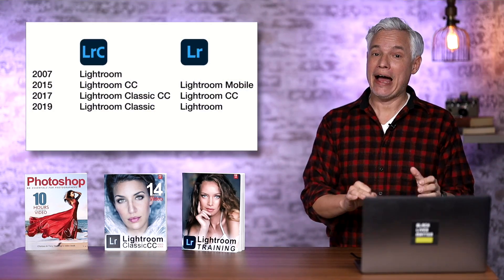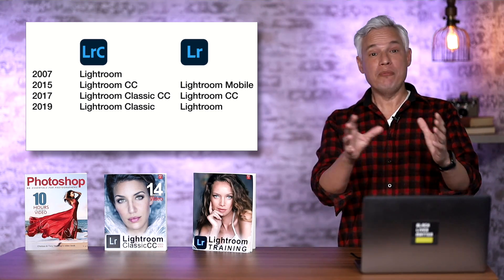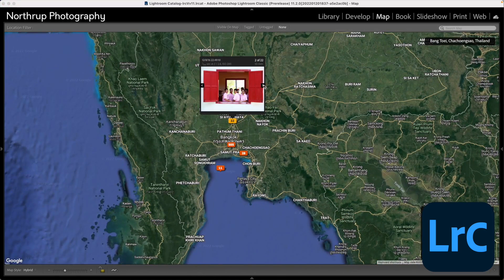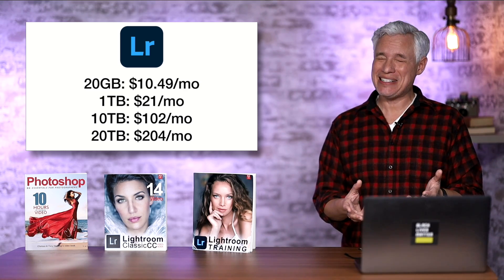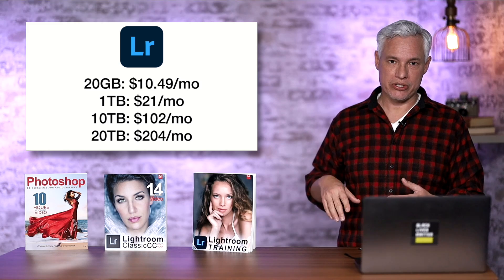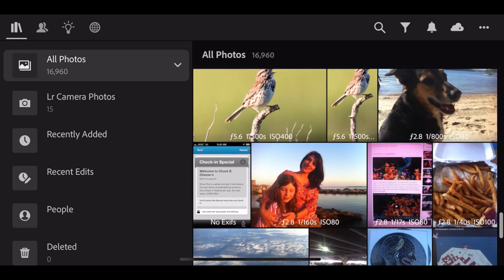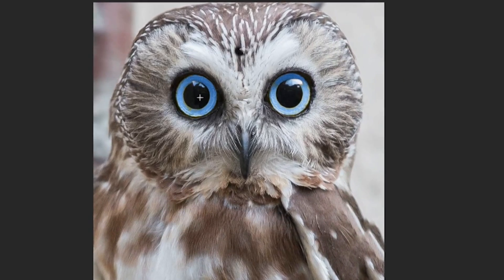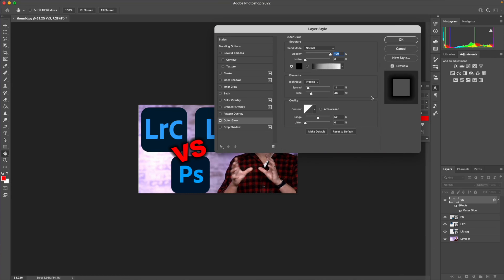Lightroom vs Lightroom Classic vs Photoshop: Did you choose right?